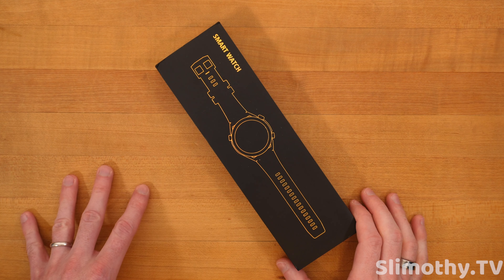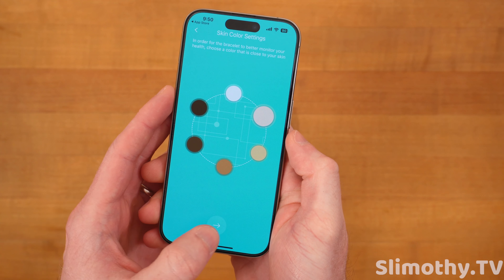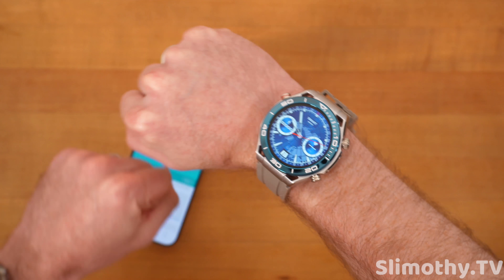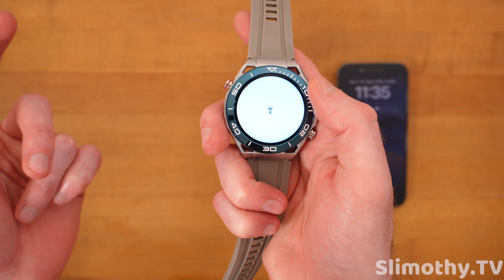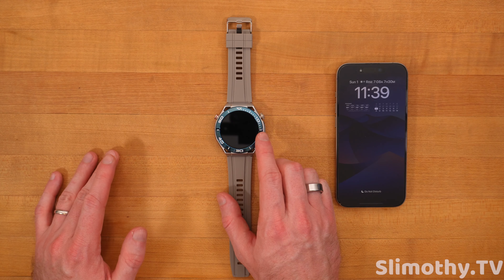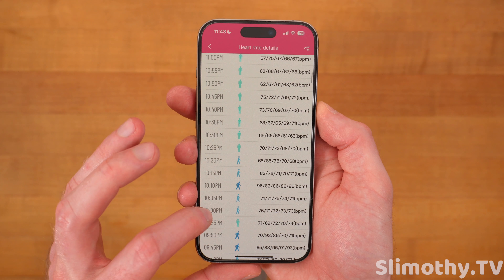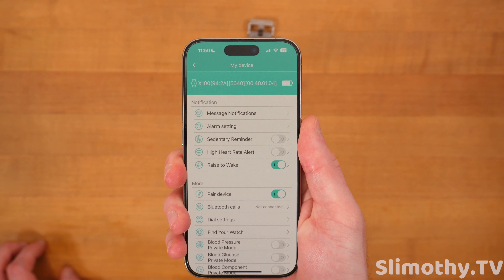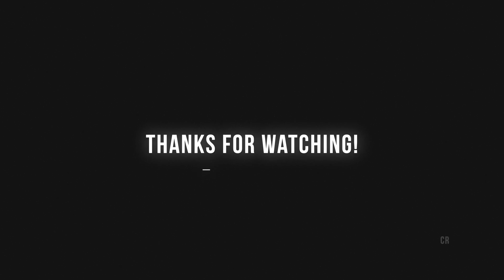FITAOS Max 1 Smartwatch Review // Can It Really Do It All?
Today we're reviewing the FITAOS Max 1 Smartwatch which boasts a ton of features that other smartwatches don't have. This watch claims to be able to measure Blood Pressure, Blood Glucose, Blood Composition, Heart Rate, and more! Big thank you and shoutout to FITAOS for sending this watch out free for review.

FITAOS Max 1 Heart rate Blood Glucose ECG/EKG Blood Pressure Monitoring Bluetooth Talk Smartwatch Website Description:

ECG Monitoring
Adopting high-precision sensors and intelligent algorithms, it quickly captures ECG waveform data and keeps informed of heart condition.

ECG data charting & ECG disease screening(Afib screening, etc)
It collects ECG signals anytime and anywhere and canmonitor 13 abnormal signalssuch as atrial fibrillation, bradycardia and arrhythmia ... When there is an abnormal heart rate, the system records abnormal ECG signals, analyzes and diagnoses heart health and makes timely alerts.

Lorentz scatter plot
Through APP data analysis, heart health can be clearly identified,and various heart diseases can be prevented in advance.

Non-invasive blood glucose monitoring
Combined with optical, signal processing, and artificial intelligence technology assistance, it can provide continuous blood-sugar monitoring, easily understand the trend of your blood sugar, adjust diet, exercise, and other lifestyles according to the data,and better control blood sugar levels.

Blood oxygen and pressure monitoring
The heart rate data record can be monitored at night.care about your heart health values every moment.

Notifies you when resting heart rate exceeds the normal range
Can accurately monitor your heart rate 24 hrs and it alerts you when your heart rate is higher or lower than normal range. It can also record your maximum, fat burning, warm-up, and resting heart rate, displays vital statistics through-out the day as well as during different activities so you can keep an eyes on overall patterns and abnormalities to help you with analyzing exercise efficiency.

Bt calling free your hands
Bt is connected to the mobile phone.when the phone calls, the watch will synchronously push in real time.whether it is sports or driving, one-click answering of mobile phone calls, release your hands, and make communication more free.

147 sports modes all-round fitness trainer
A variety of exercise modes, the corresponding physical training programs, let you feel the joy of sweating. healthy livin and accompany you to exercise a good partner.

Body temperature monitoring
The watch has a built-in thermometer function which 24-hour monitors the body surface temperature at any time, forms a report on body temperature changes, and timely notification and reminders when the body temperature is abnormal.

Automatic Identification
Breaks down your sleep data Every sleep cycle and pinpoints how you can improve your sleep based on 9 key sleep metrics. Learn about the quality sleep, and get a breakdown of time in light, deep and REM sleep with APP. and suggestions for improving sleep quality. Naps longer than 30 minutes will be recorded and analyzed.

More smart functions
Notifications,incoming calls, alarms, message reminders important information etc.without delaying important moments can also easily realize the cell phone music playback control.

A variety of dials switch at will personalization on your wrist
Design inspiration and technological aesthetics combine to create a functional and stylish dial you can also customize or set a photo as a watch face, match your own fashion style as you like Massive dial encoder switching dials faster and more convenient.

IP67 deep waterproof
No afraid of rain and sweat meet any daily use scenario.

Gently rotate thecrown to select the app
Just gently turn the crown, you can zoom or flip through the selected watch app, and quickly reach the target app directly.the high refresh rate of the screen brings you a smooth operation experience.

24-hour health monitoring
The watch monitors HRV in real time analyzes each heartbeat, obtains timely health information on the differences, keeps informed of heart health to take precautions in advance.